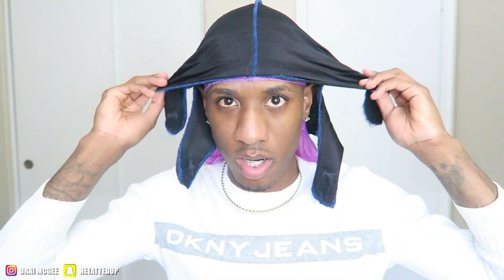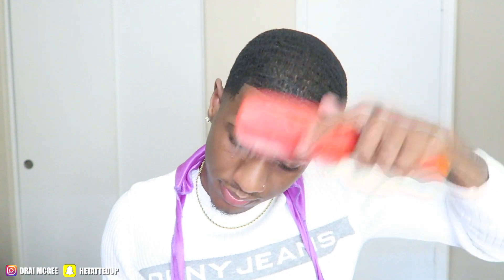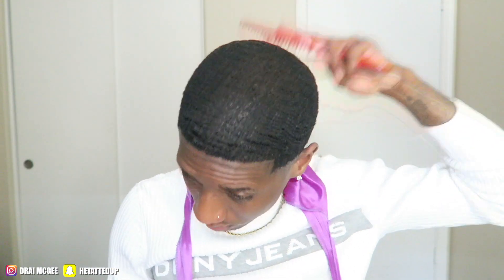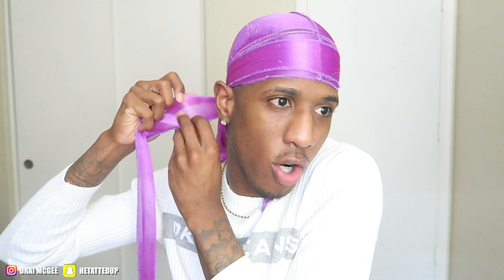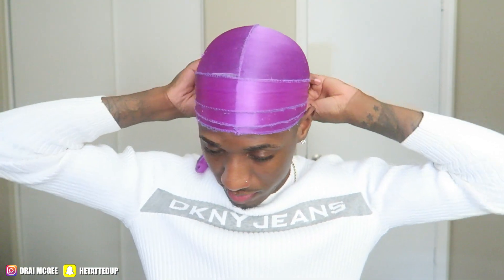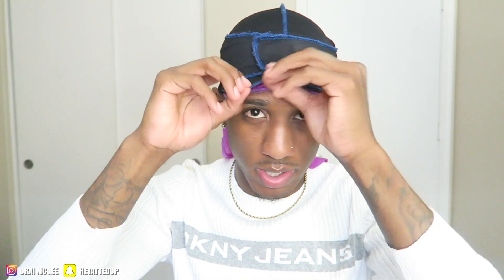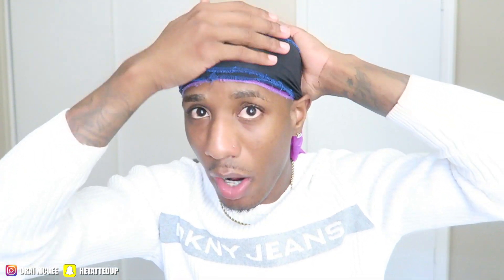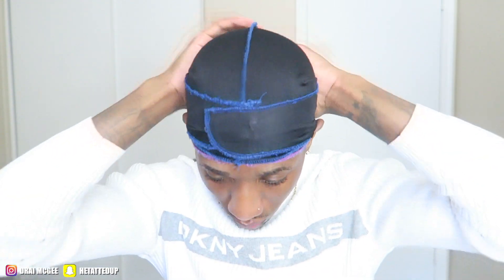HOW TO DOUBLE RAG AND WHEN? **FAST 360 WAVE PROGRESS**